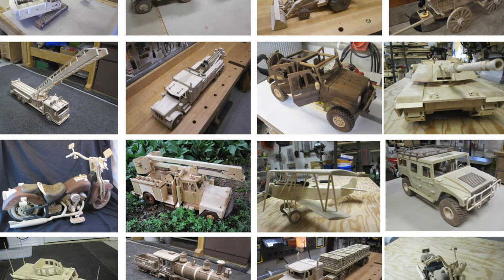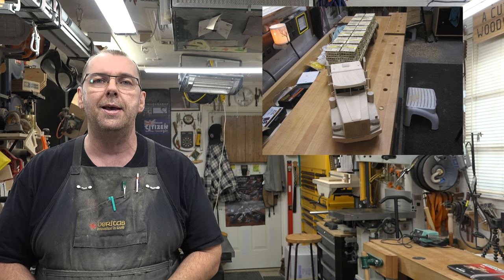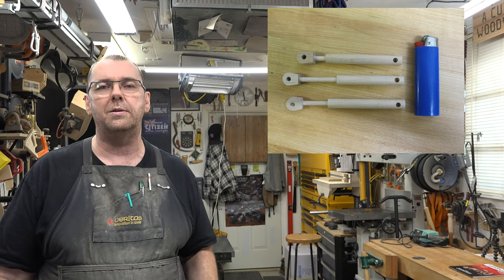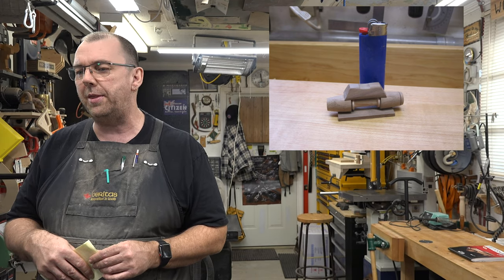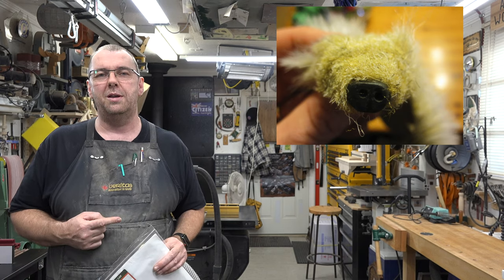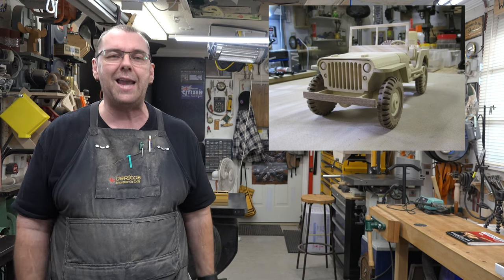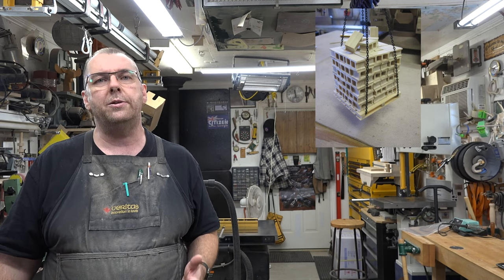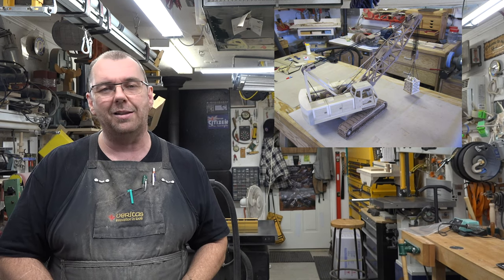Scale Models Part 1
On this week's show, as per viewer request, I showcase some of my wooden scale models in part one, of a two part series.  I hope you enjoy the show.

If you are interested in the plans for the models showcased here, you can find them at the following links.

Also, if you are interested in the tutorial on making tires for the military Jeep and Trailer, you can find my tutorial here...